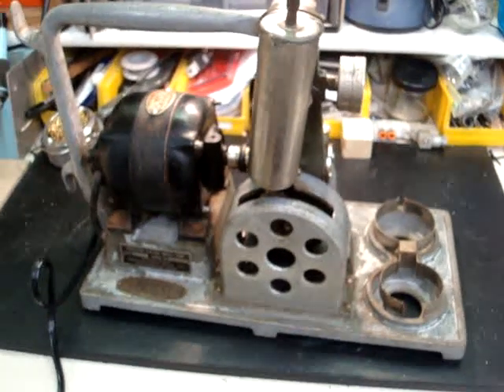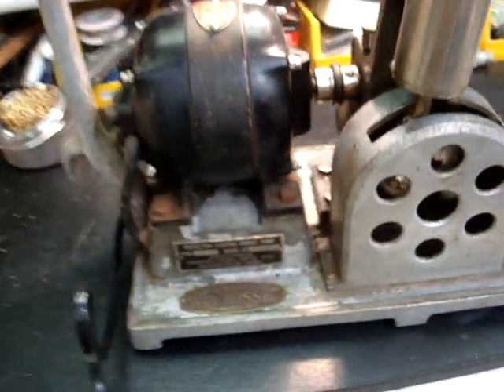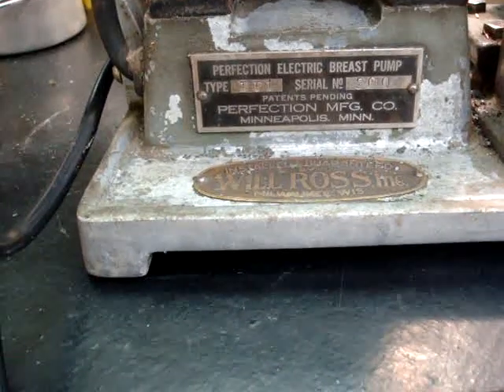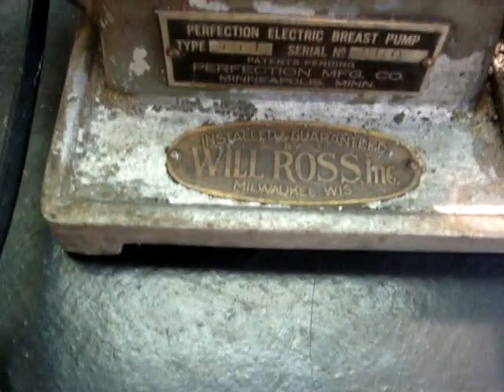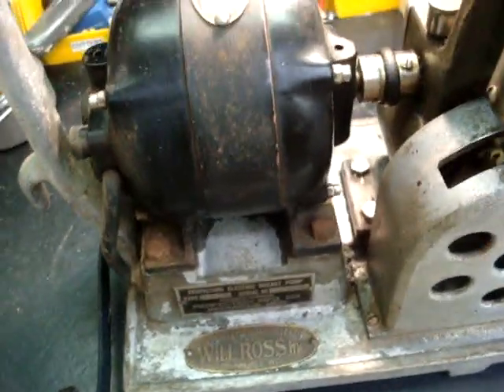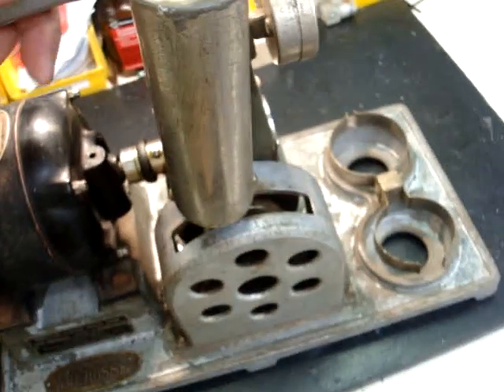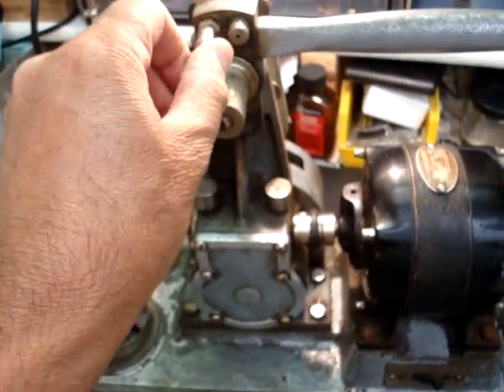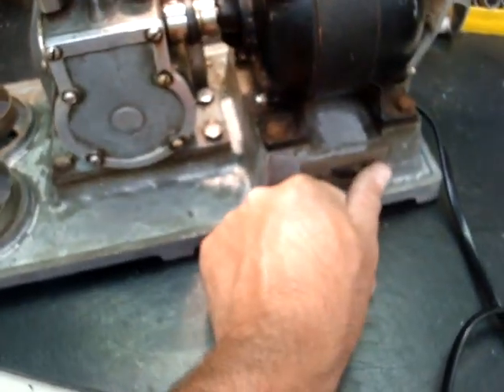Vintage Perfection Electric Breast Pump (Part 1)